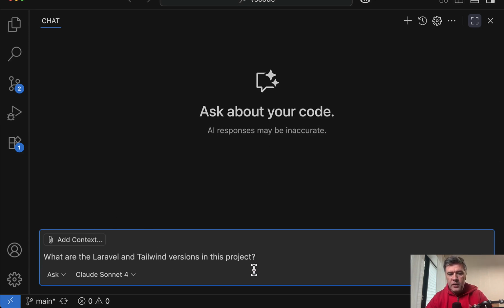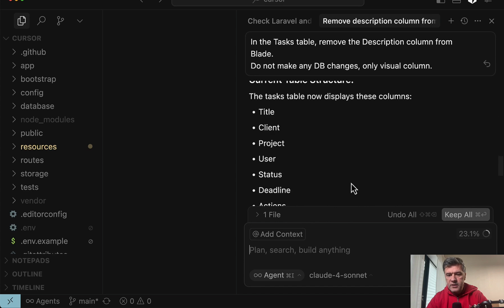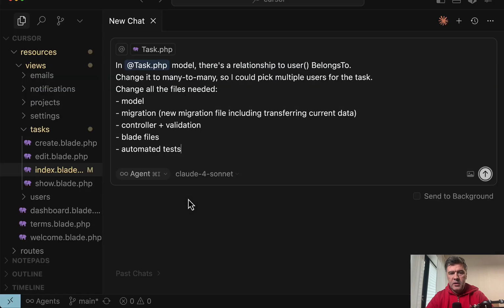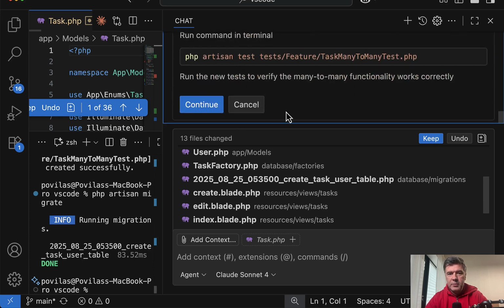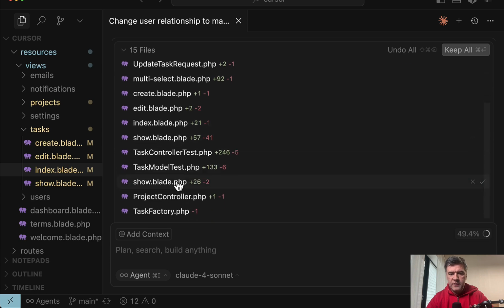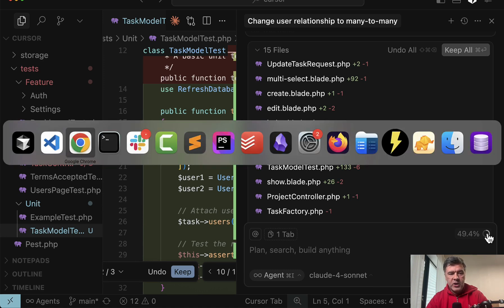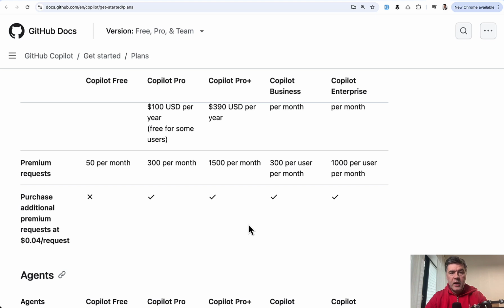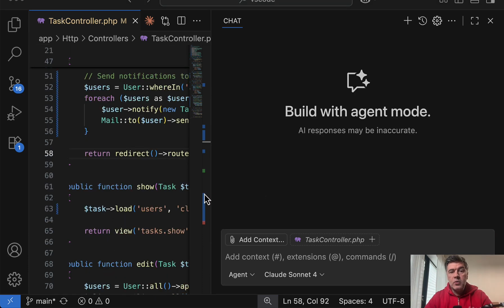VS Code + GitHub Copilot: Head-to-Head vs Cursor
Let's test how better VS Code has become over the last months, compared to, for example, Cursor.